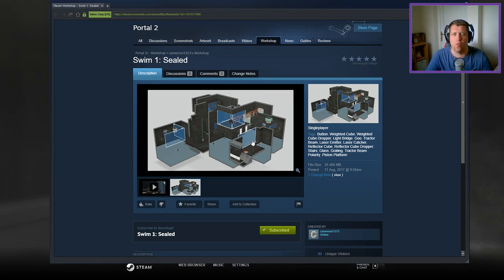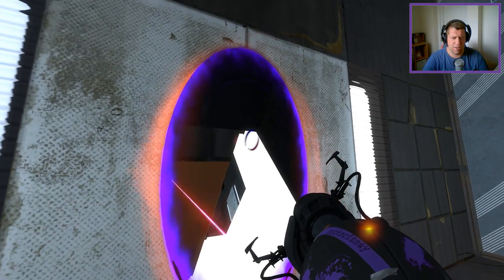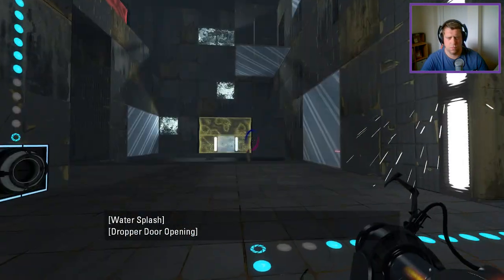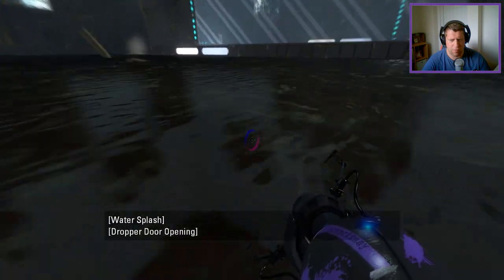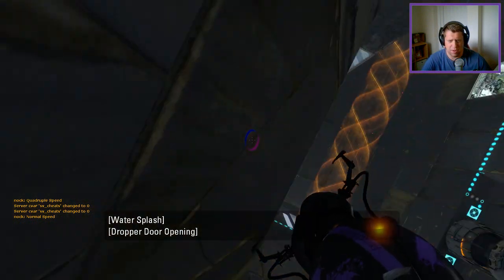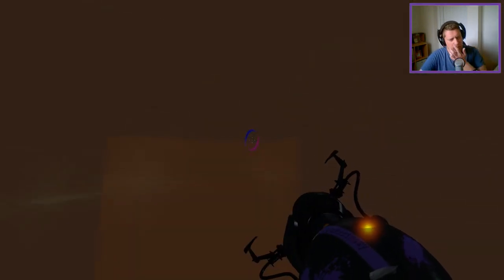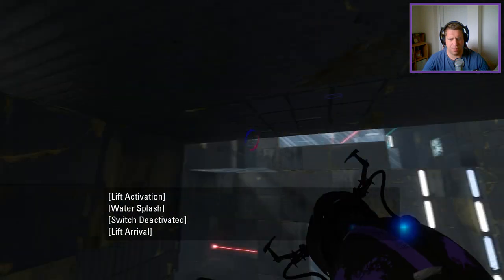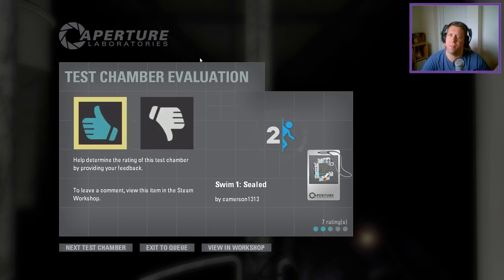[Portal 2] "Swim 1: Sealed" by camerson1313